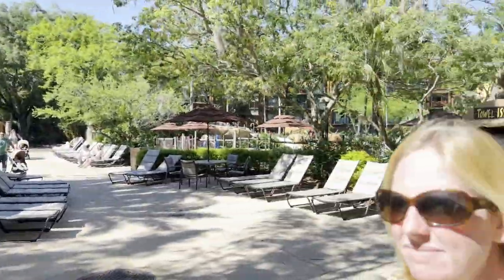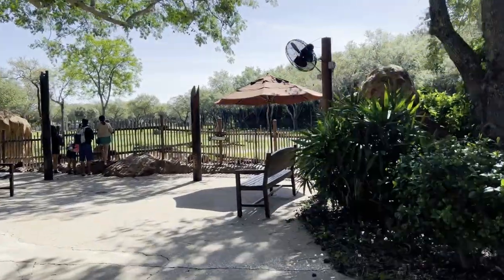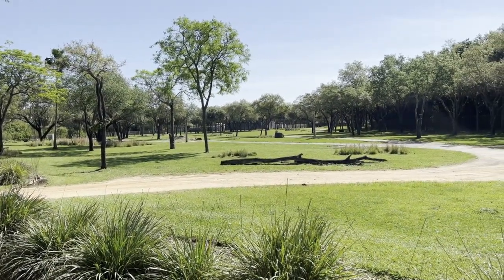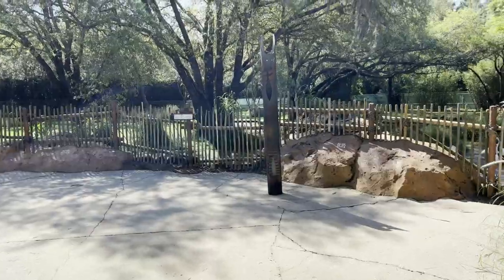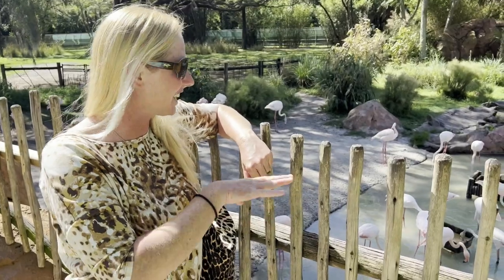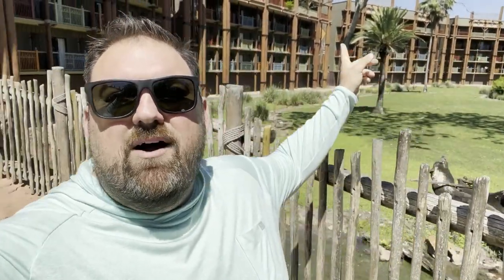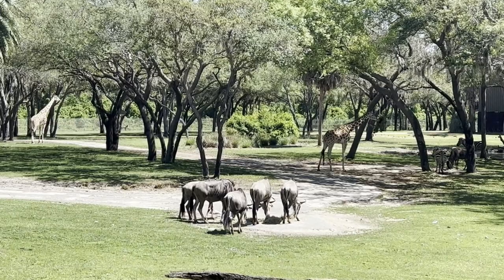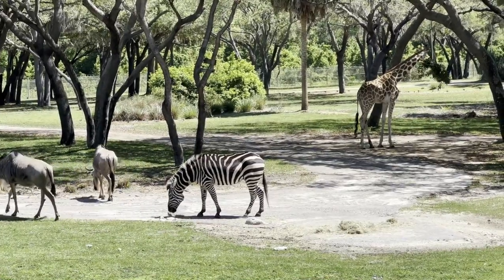We visited Animal Kingdom Lodge and had an amazing Breakfast at BOMA!